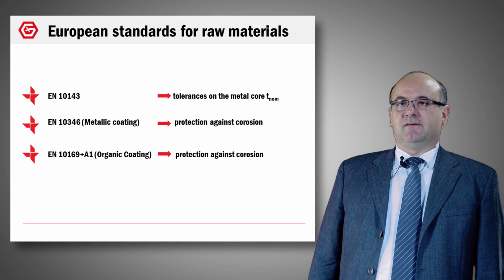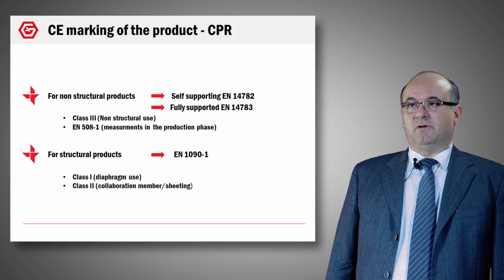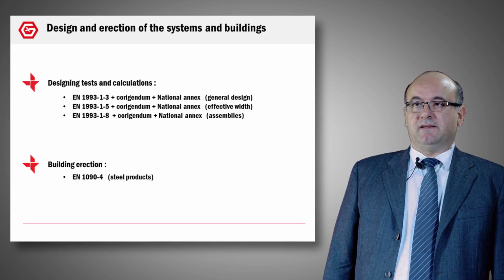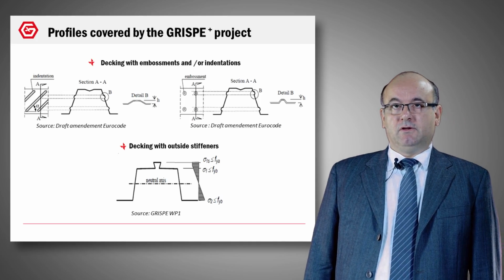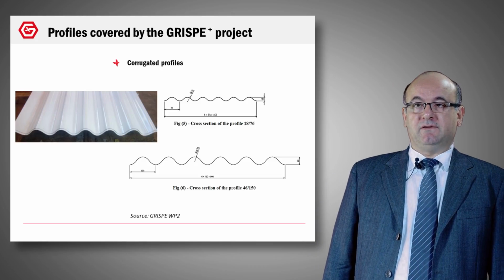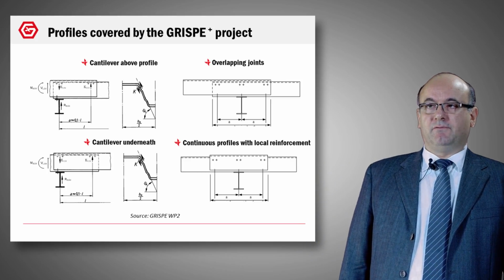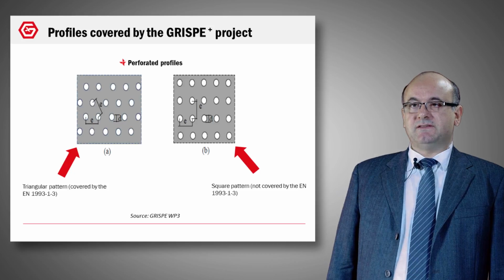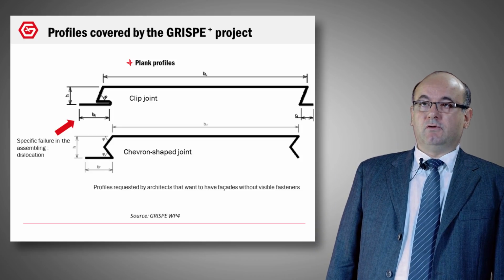GRISPE+: Introduction to steel profiles - Part 2 (Preview)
THE GRISPE PROJECT:
A EUROPEAN RESEARCH ON WIDELY
USED PROFILES
A programme to develop calculation
methods for their inclusion in EN 1993-1-3

1) Principles of cold formed elements
2) Different types of cold formed elements
3) Manufacturing process of cold formed elements
4)  Using cold formed elements in construction
5) European standards for cold formed elements
6) Profiled steel sheetings covered by the GRISPE+ project
7) Methods to design a cold formed element
8)  Tests to study the cold formed sheetings
9)  Collapses and instabilities of cold formed elements
10) Mechanical model to take the local flange instability  into account
 11) Mechanical model to take into account the local web instability
12) Formula to determine the span bending resistance of the sheeting profile
13) Formula to determine the end support reaction and intermediate support reaction
14) Formula to determine the interaction between support bending and support reaction
15) Formula to determine the shear resistance of a sheeting
16) Designing a liner tray
17) Designing  a perforated sheet
18) Deflection
19) Other cases not covered by the EN 1993-1-3
20) Bibliography